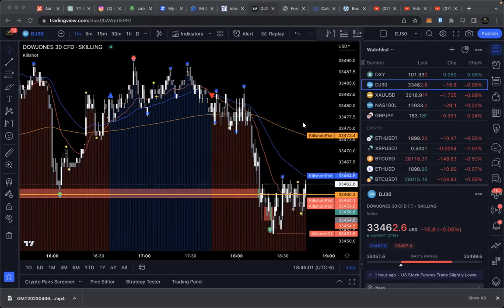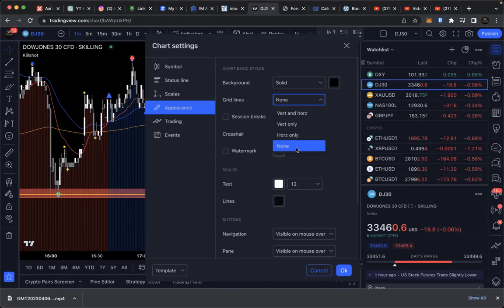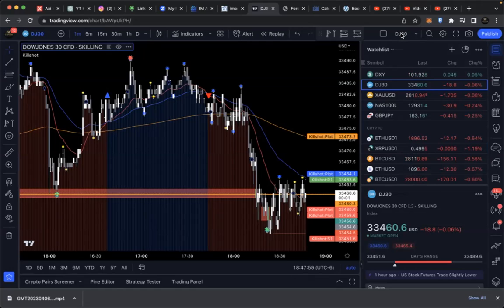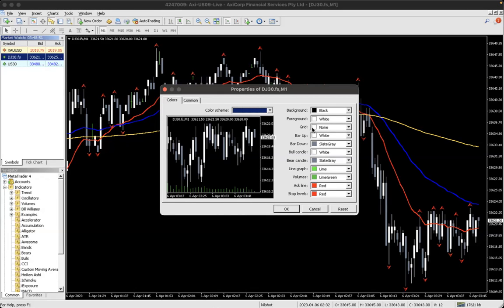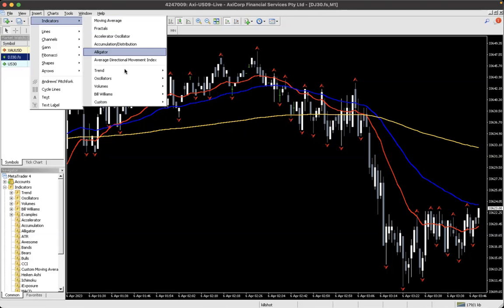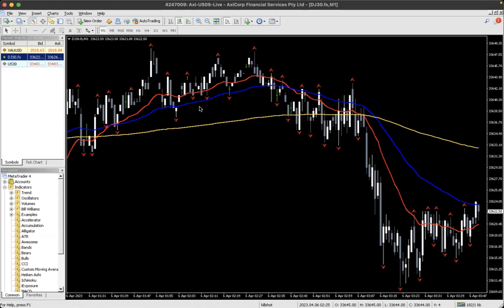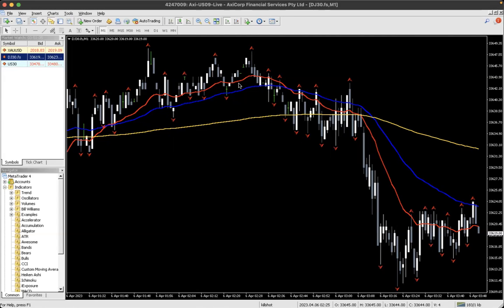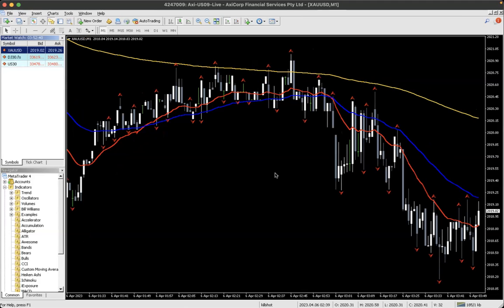MT4 & TradingView Chart Setup! Trade like the pros!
Setup your charts like the pros!